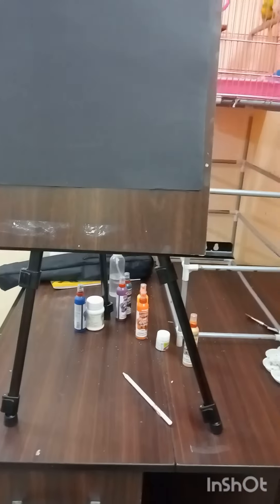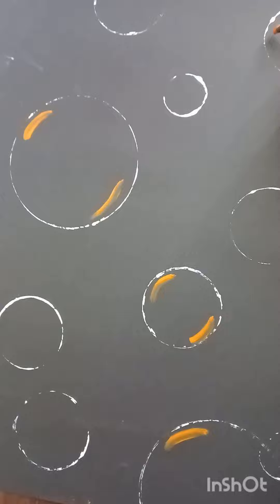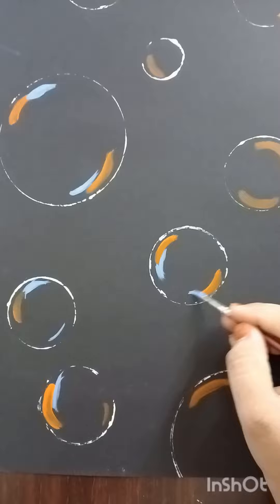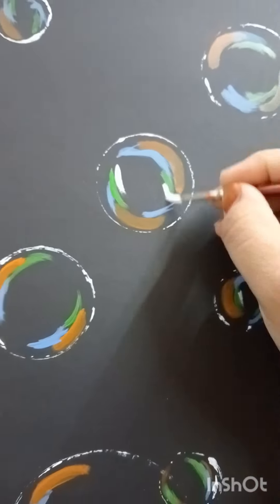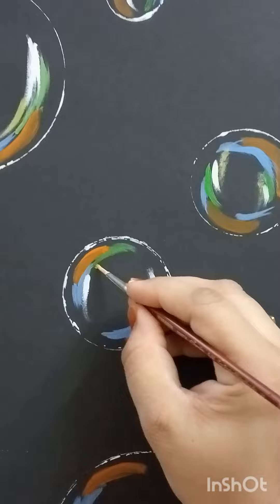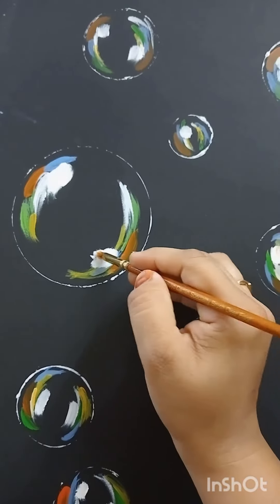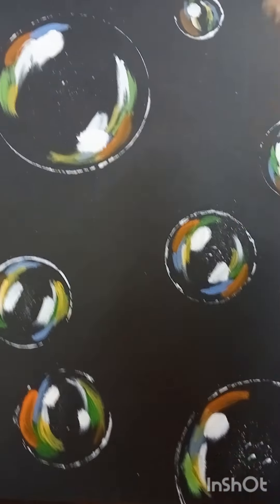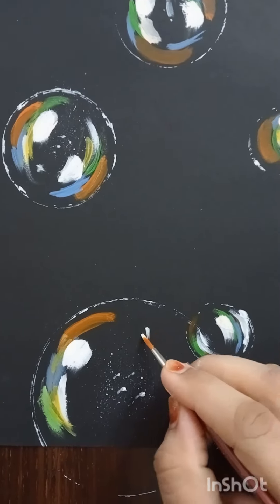painting bubbles for beginner's 🫧🫧🖌️🎨easypainting forbeginners @my curious kid Maaz 🥰